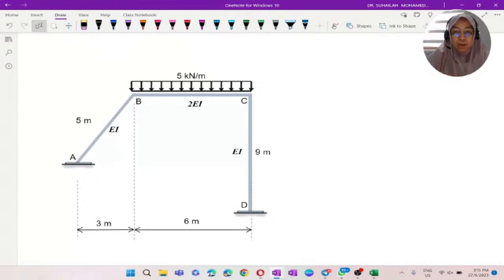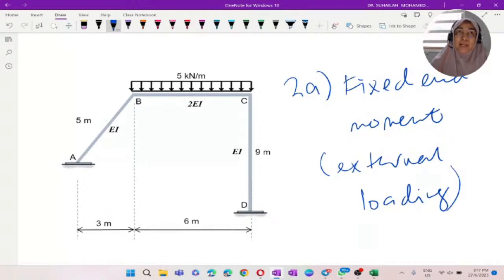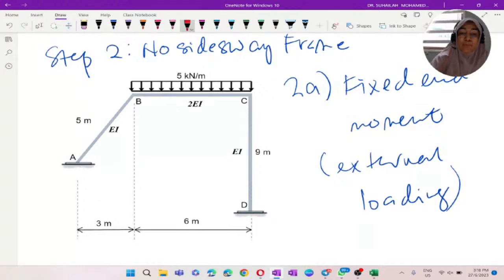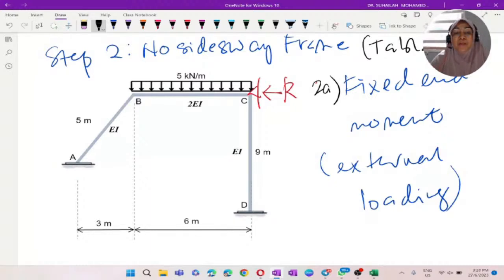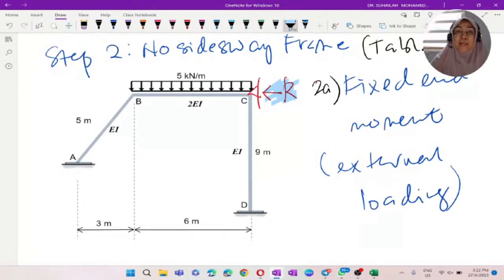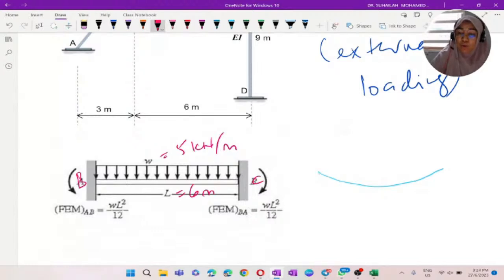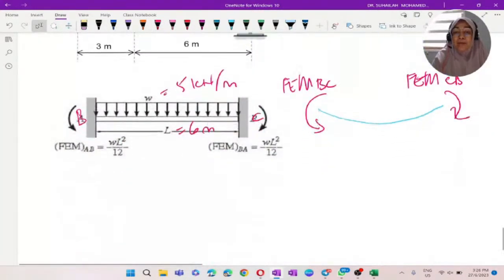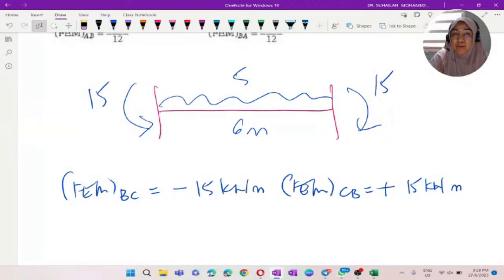[CES521] MDM FRAME. Step 2a Fixed End Moments due to External Loading